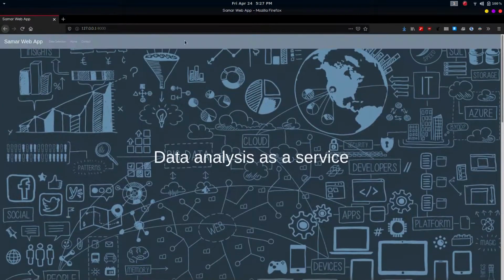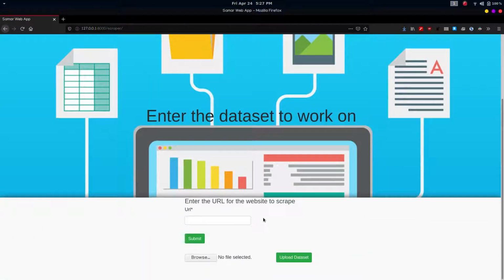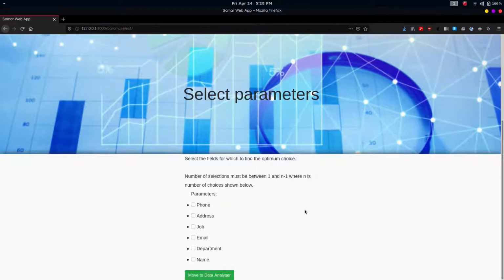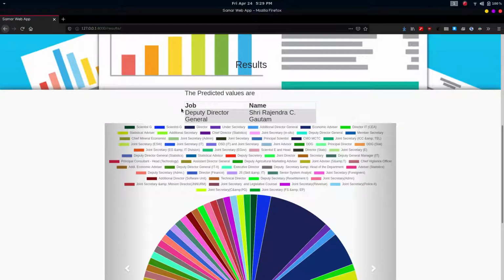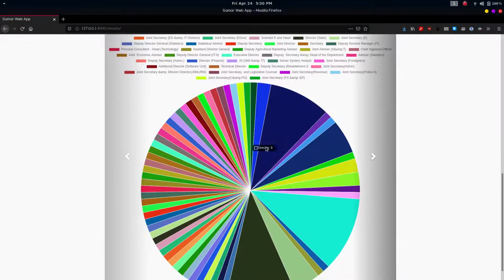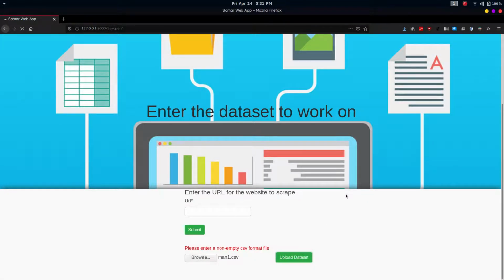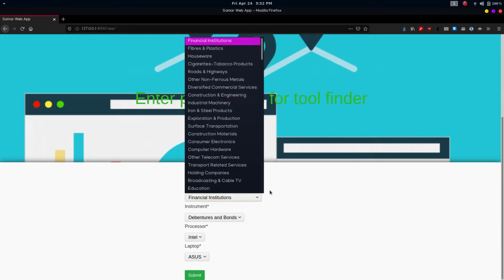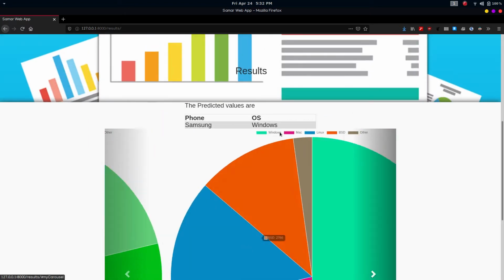SAMAR App Product Demo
Demo of the SAMAR Web App made by Kalp Shah and Sumanth Balaji for the DASS project.